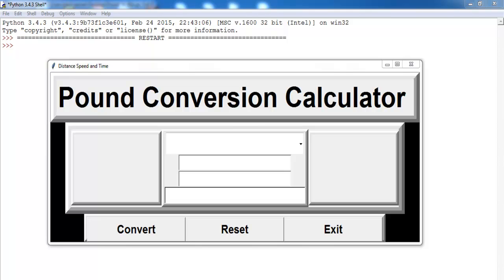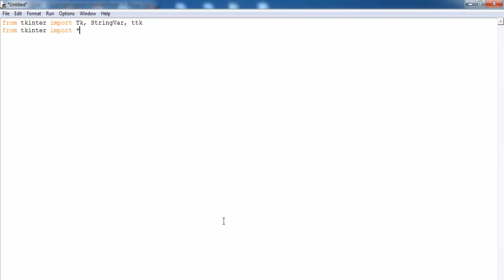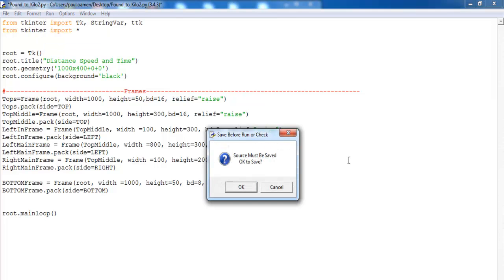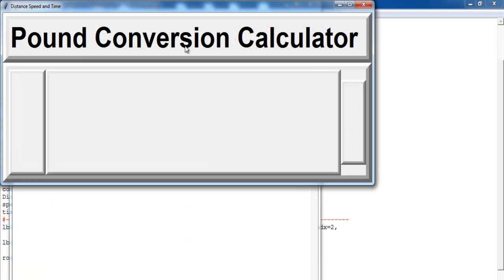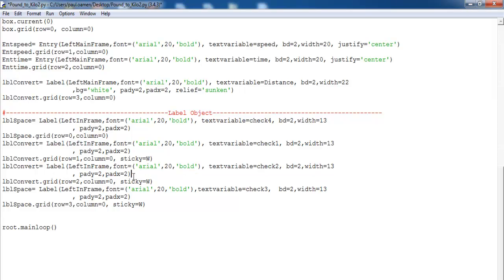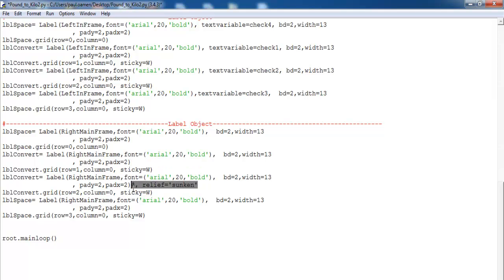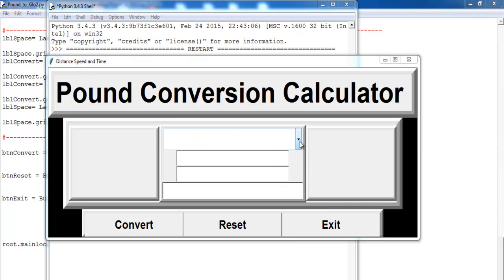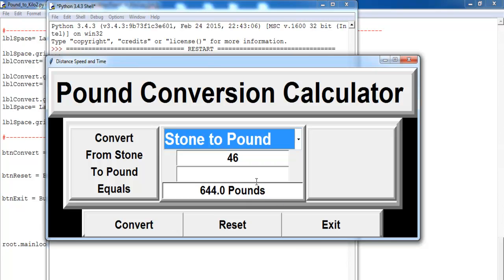How to Create Pound to Kilogram Conversion Calculator in Python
Create Pound to Kilogram Conversion Calculator, Kilogram to Pound, Stone to Kilogram ...